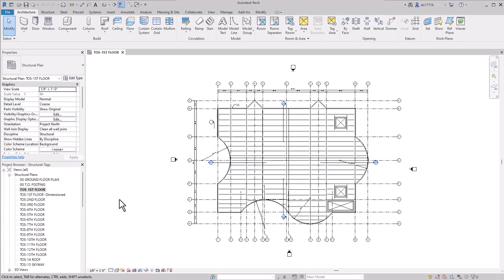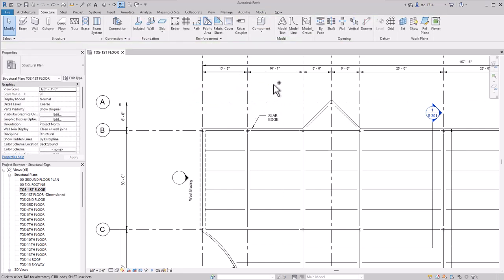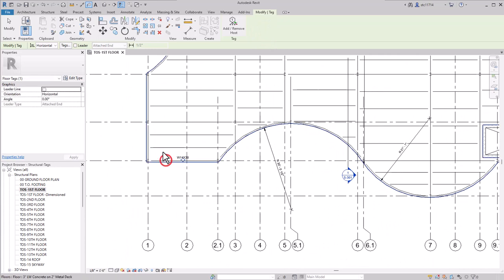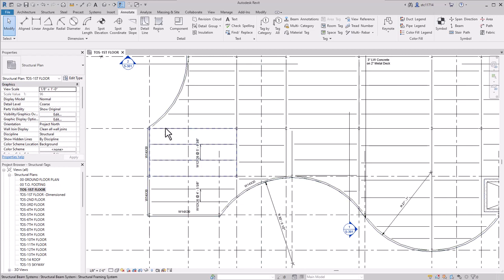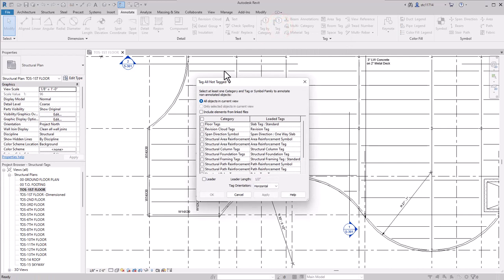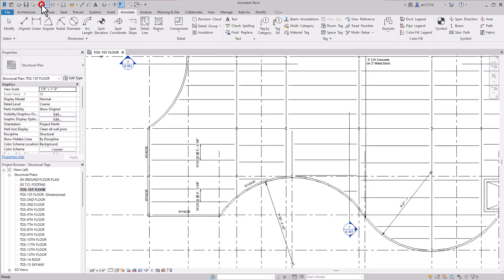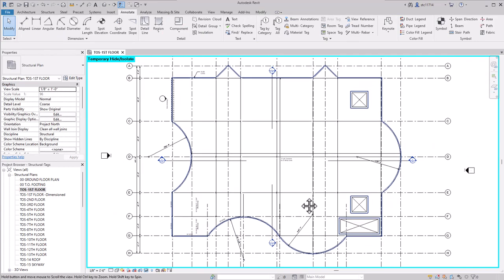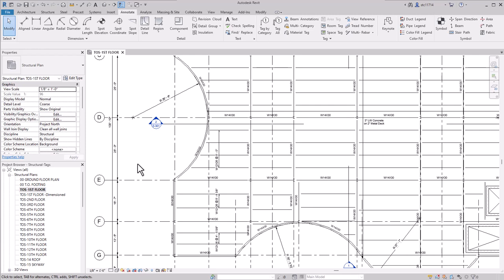DR208 - Adding Tags and Symbols - Structural